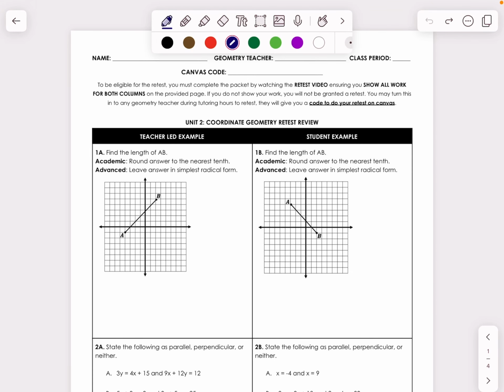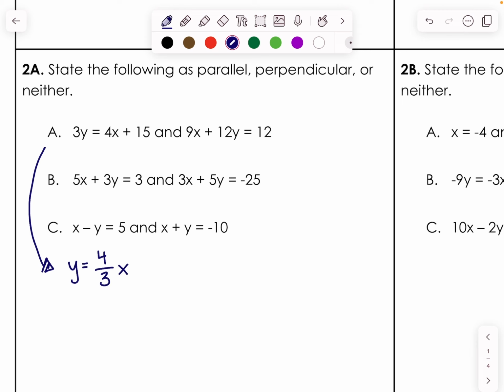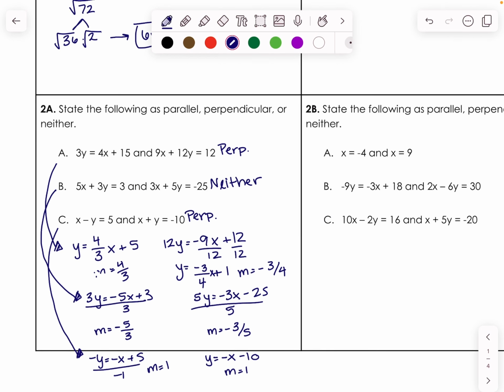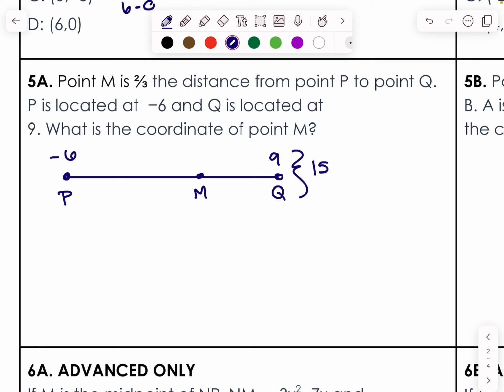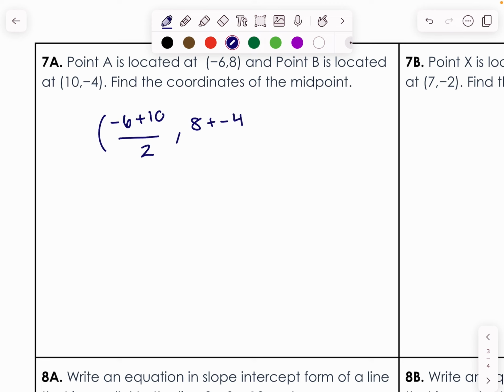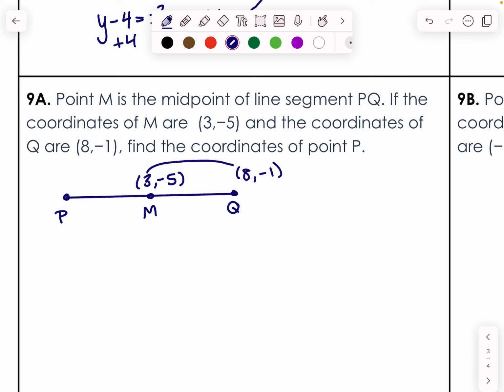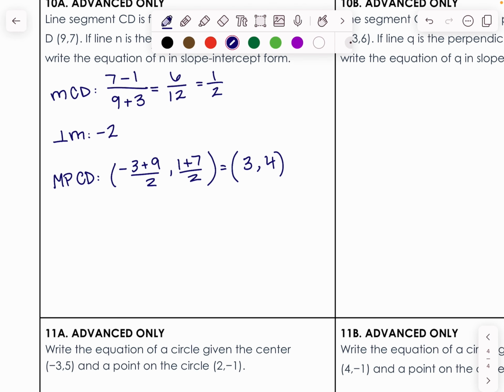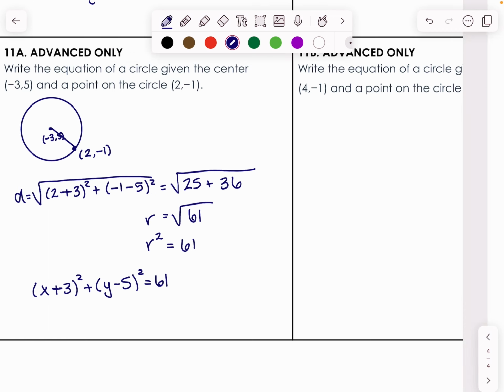Unit 2 Retest Review Video